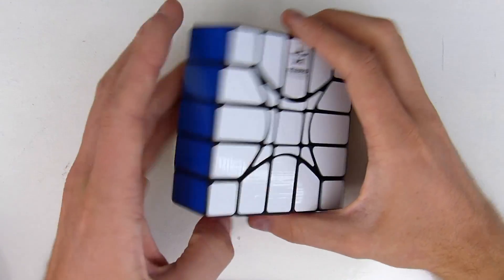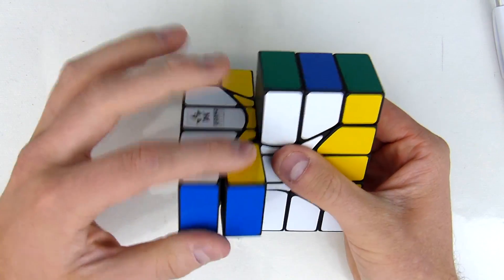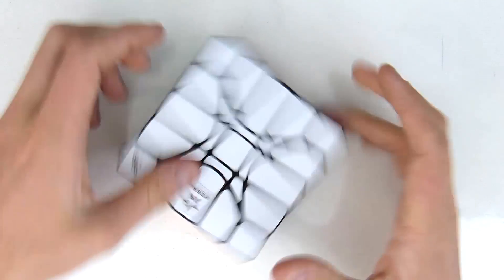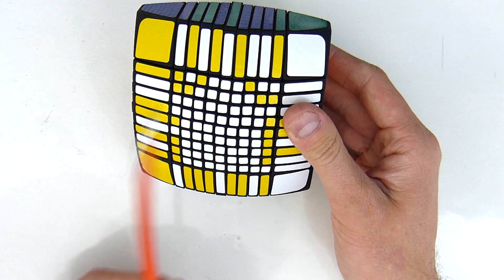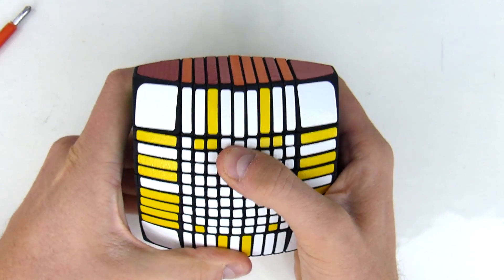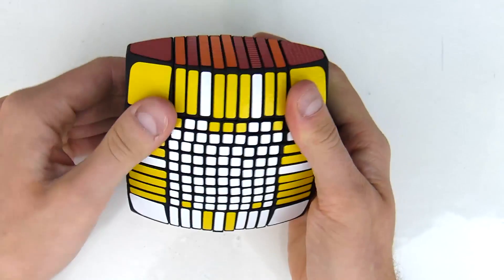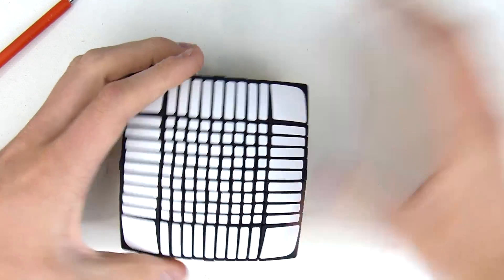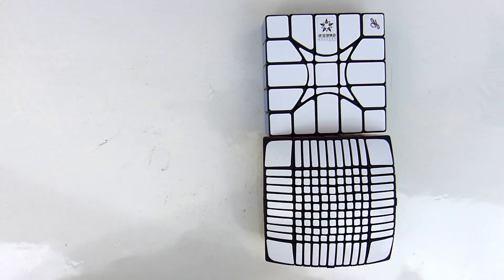The 1x11x11 Floppy is Just a Collection of 1x3x3 Floppies ! :)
Turns out a higher order floppy cube is just a succession of regular floppy cubes :O

I'm now sponsored by SpeedCubeShop, so if you want to support me (this channel costs me 400$ per month to keep going), please click this link next time you want to buy speedcubes :) Thanks !